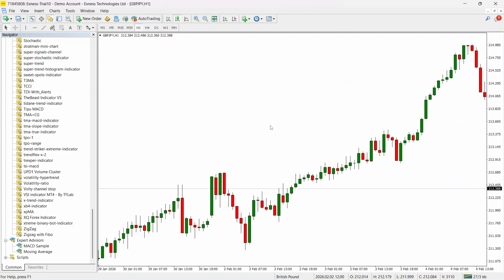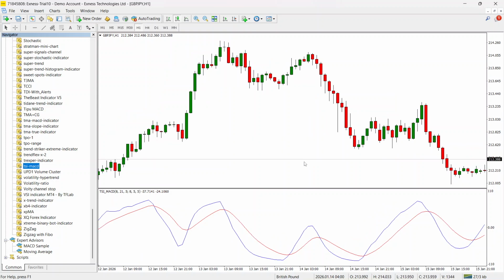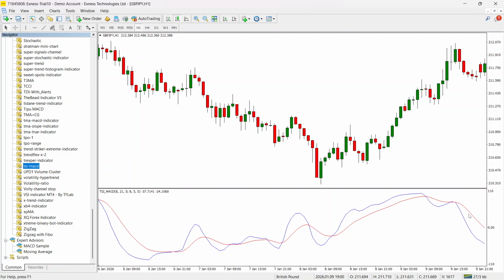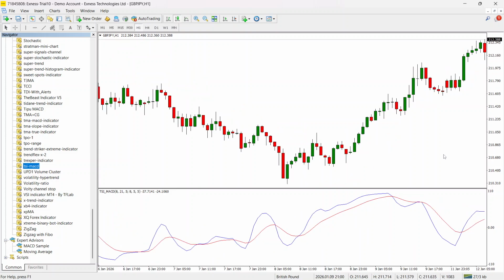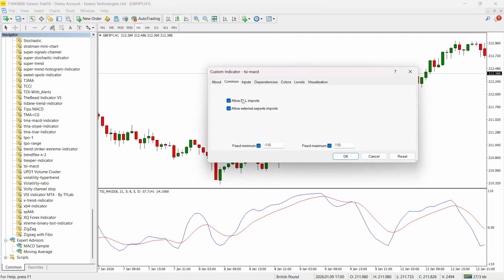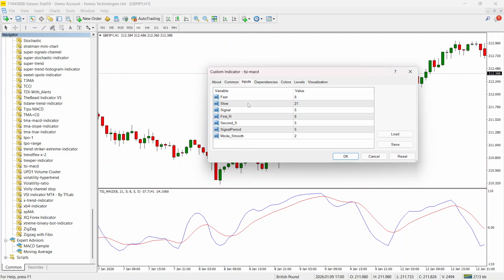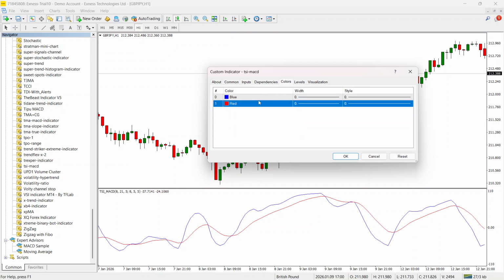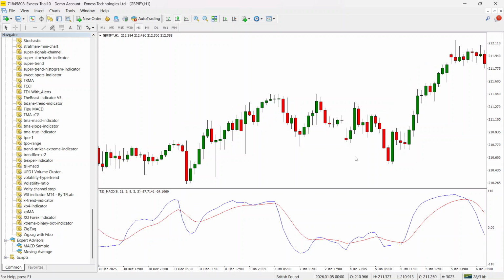TSI MACD Indicator for MT4 – Dual Momentum Confirmation Oscillator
The TSI MACD Indicator for MT4 combines the True Strength Index with MACD into one oscillator that oscillates between about ‑110 and +110, with the zero line as the key bullish/bearish bias level. It aims to deliver stronger, smoother momentum confirmation and more reliable buy/sell signals than using either indicator alone.

In this video, you’ll see how the blue and red lines are plotted and interpreted, how zero‑line and crossover rules define the core strategy, how the indicator can be used to identify overbought/oversold zones and divergences, and what pros and cons The Forex Geek highlights when using TSI MACD as part of a complete trading plan.